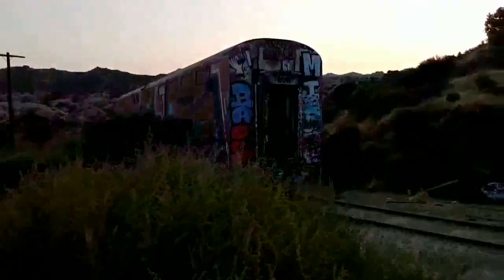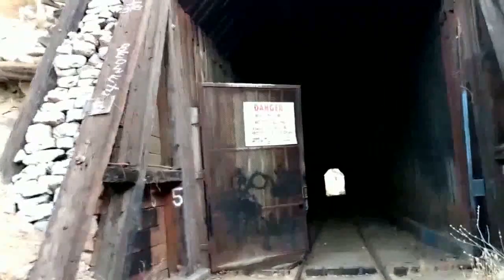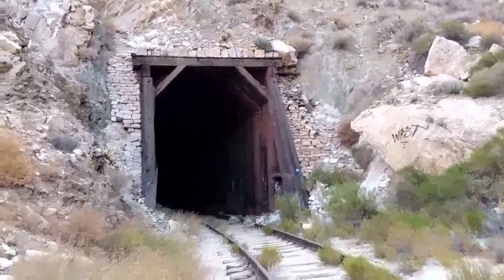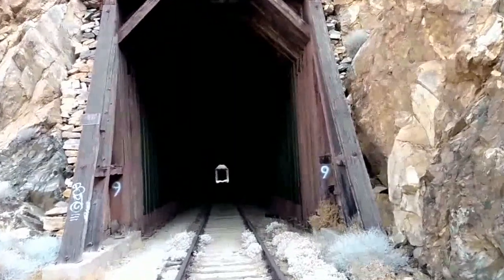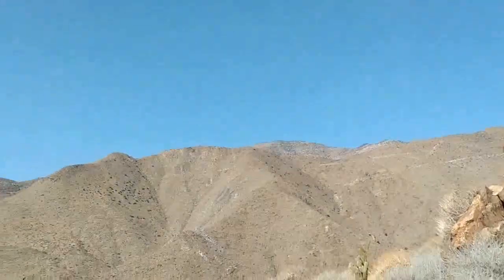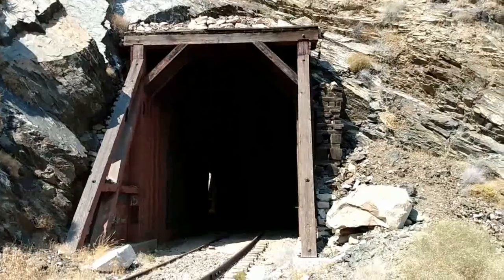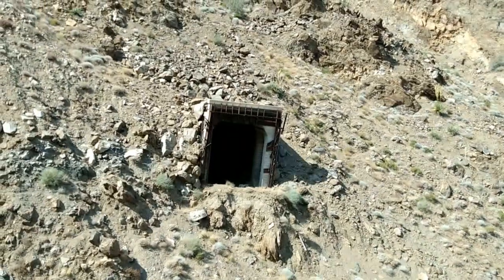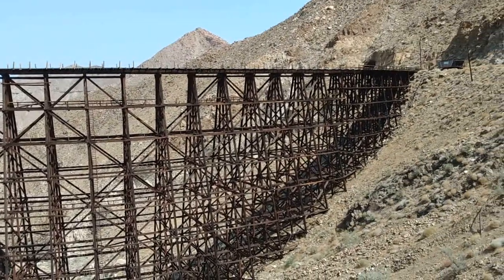Exploring the World's Largest Wooden Trestle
Did some exploring in some railroad tunnels and the world's largest wooden trestle. Checked out the collapses on both sides of Tunnel 15, nicknamed the Tunnel to Nowhere. Built in 1933, at 200 feet tall and 700 feet long this is the world's largest all wood trestle. Enjoy!